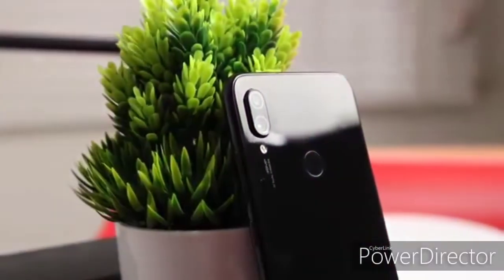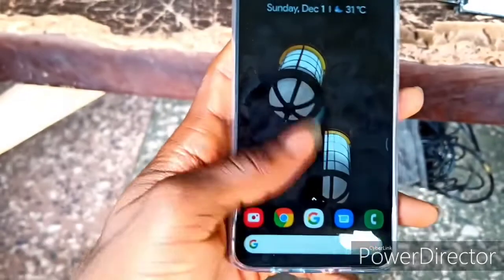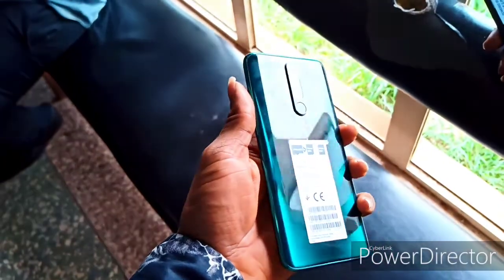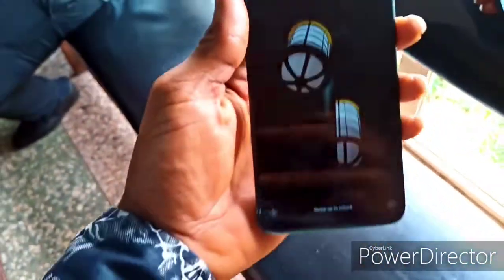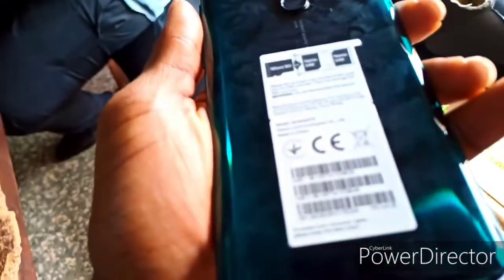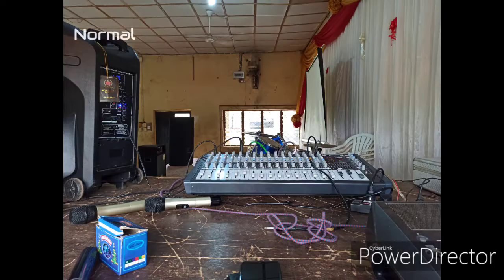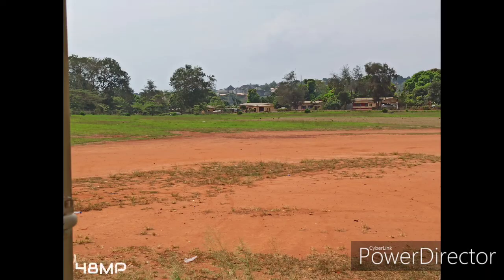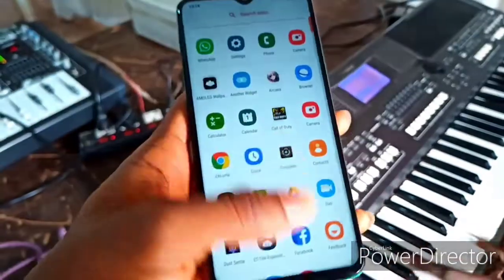Redmi Note 8 Pro Impressions: Performance Tank!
Got a chance to play around a little bit with the newly released Xiaomi Redmi Note 8 Pro. It was a fun experience, so I'm gonna share a few of my thoughts.

VIDEOS WILL BE COMING WEEKLY.